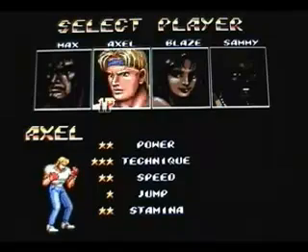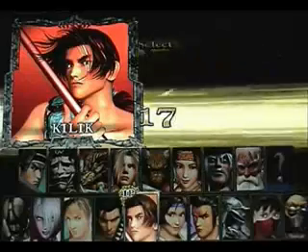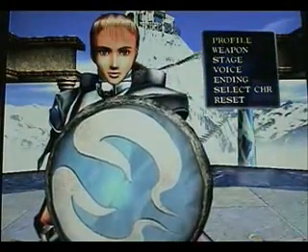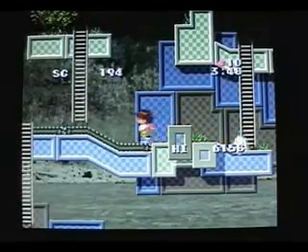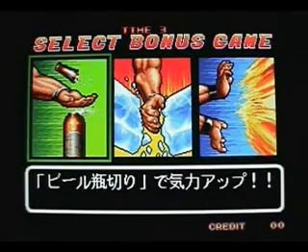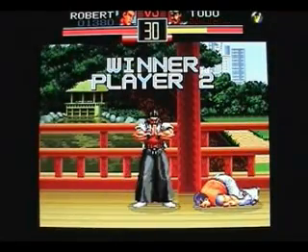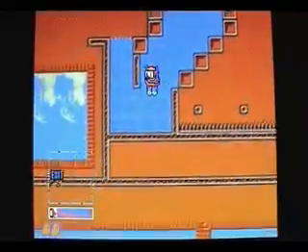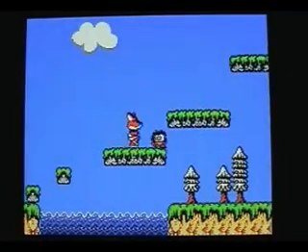Retro Core Volume 2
8 great games featured from the Neo Geo (Art Of Fighting), Mega Drive (Bare Knuckle 2), Super Famicom (Umihara Kawase), Dreamcast (Soul Calibur), Arcade (Newzeland Story), Master System (Psycho Fox), Mega CD (Annette Futatabi) and Sharp X68000 (Akumajo Dracula /Castlevania/)